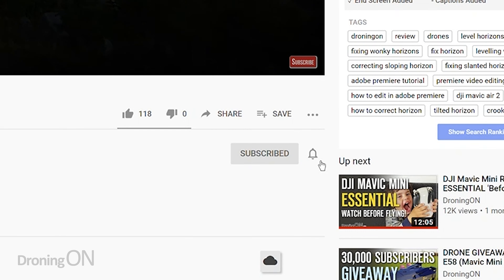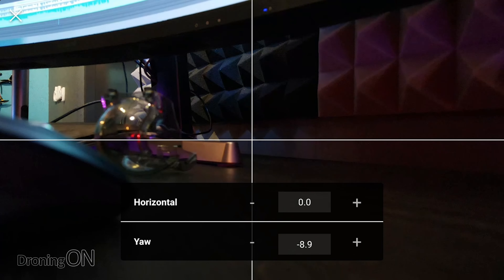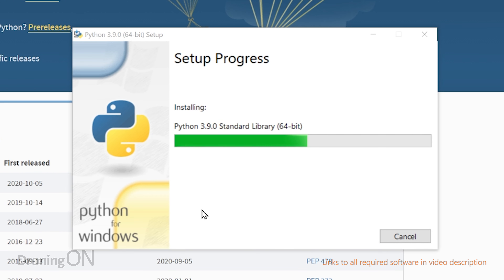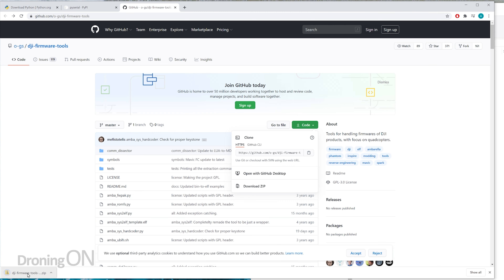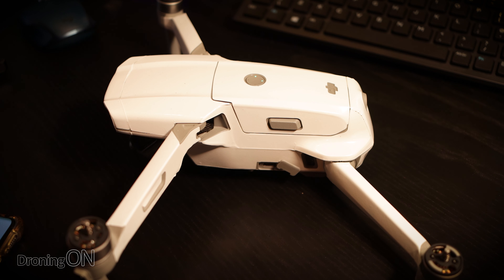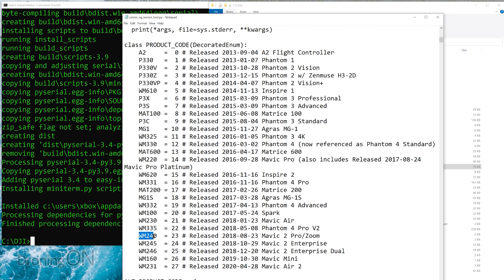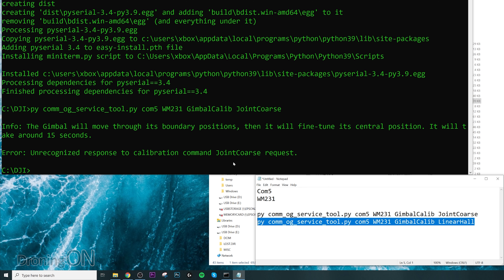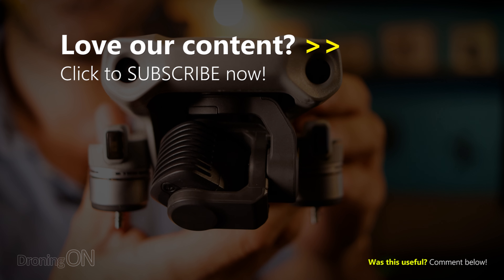FIX DJI drone ERRORS/ISSUES after GIMBAL/CAMERA replacement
IMPORTANT: For this to work, you must download EXACTLY the same versions that I download.

After replacing the gimbal on a DJI drone (and our DJI Mavic Air 2), you'll possibly end up with a wonky yaw and/or multiple errors shown within the DJI Go/Fly app. In this video, we'll walk through step-by-step how to use the DJI Tools utility to resolve some of the issues - see below for useful links.

COPY/PASTE STRINGS:
py setup.py install
py comm_og_service_tool.py COMPORT MODEL GimbalCalib JointCoarse
py comm_og_service_tool.py COMPORT MODEL GimbalCalib LinearHall

DJI MODEL CODES:
WM610  =  5 # Released 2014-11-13 Inspire 1
P3X    =  6 # Released 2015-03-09 Phantom 3 Professional
P3S    =  7 # Released 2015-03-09 Phantom 3 Advanced
MAT100 =  8 # Released 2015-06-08 Matrice 100
P3C    =  9 # Released 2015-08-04 Phantom 3 Standard
MG1    = 10 # Released 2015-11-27 Agras MG-1
WM325  = 11 # Released 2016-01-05 Phantom 3 4K
WM330  = 12 # Released 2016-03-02 Phantom 4 (now referenced as Phantom 4 Standard)

VIDEO CONTENTS:
00:00 - Introduction
00:22 - How our Mavic Air 2 broke
00:45 - Replacing Mavic Air 2 gimbal/camera
01:24 - Gimbal pointing in wrong direction
01:55 - Incompatible Gimbal Data/IMU error
02:44 - How to fix DJI gimbal issues
09:38 - App errors
11:16 - Summary